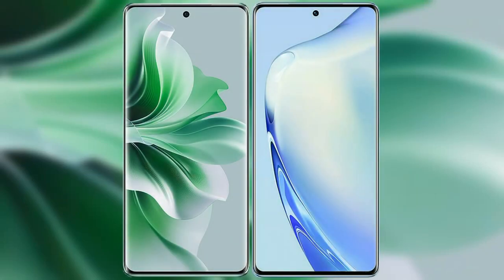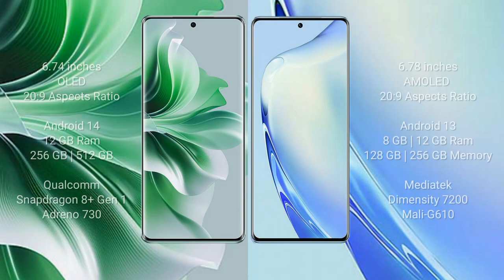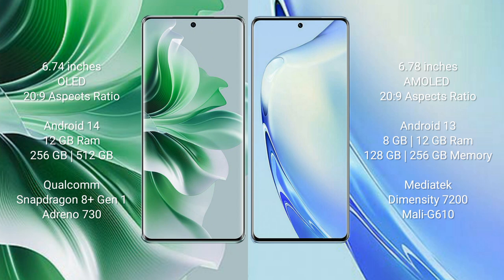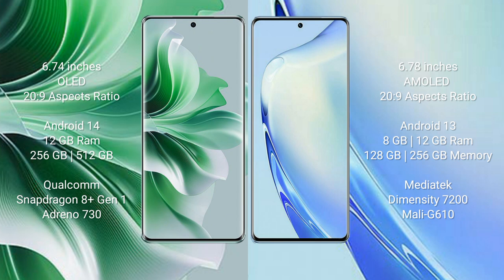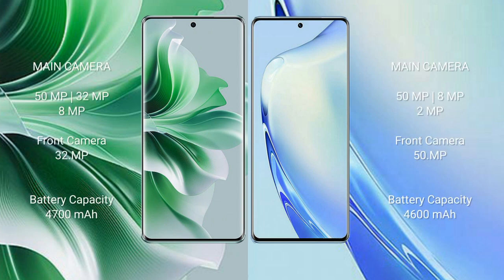Oppo Reno 11 Pro vs Vivo V27 Review